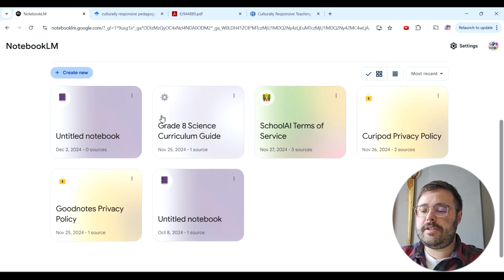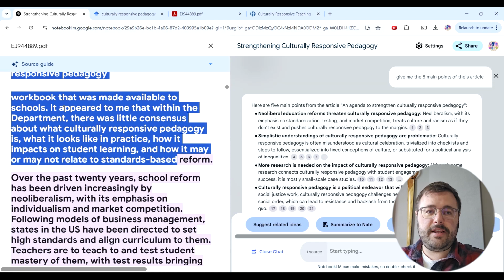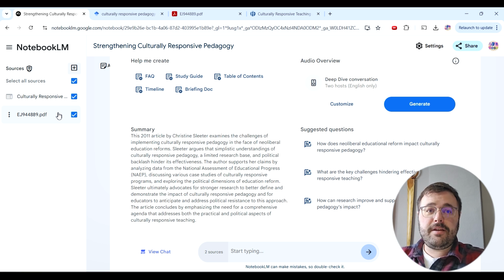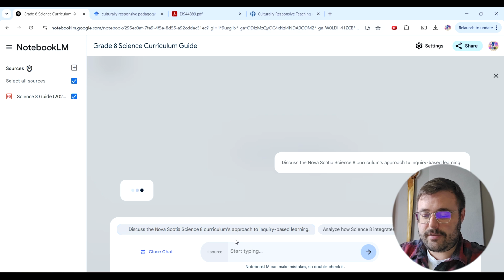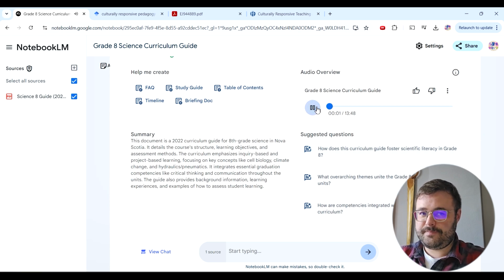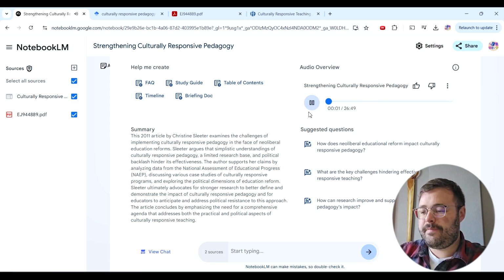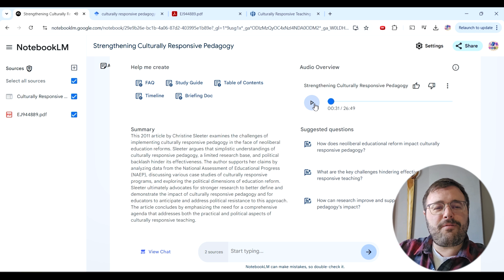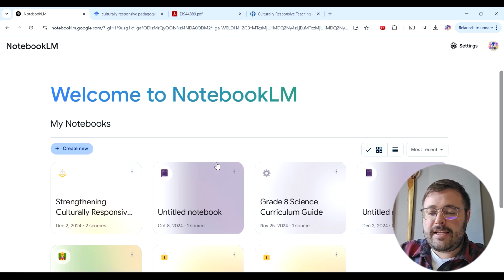Notebook LM: Turn Anything Into a Podcast with Just One Click!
Discover Notebook LM, the AI-powered tool that's revolutionizing research and content creation! With its powerful capabilities, you can simplify complex topics, organize your notes, and even transform your research into a podcast. Notebook LM is your perfect partner for diving into any subject. Watch as we explore its features and demonstrate how it turns your ideas into an engaging audio experience. Ready to take your research game to the next level?